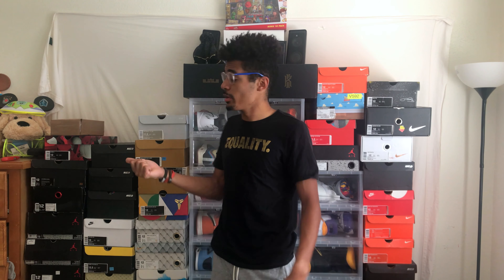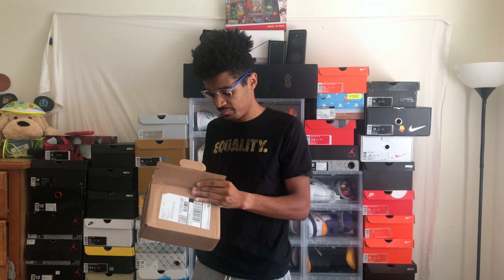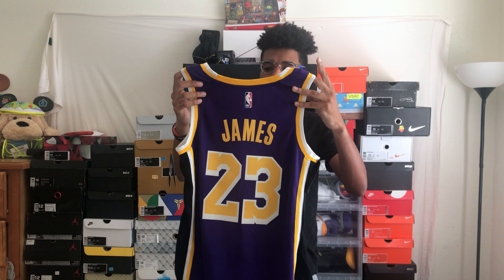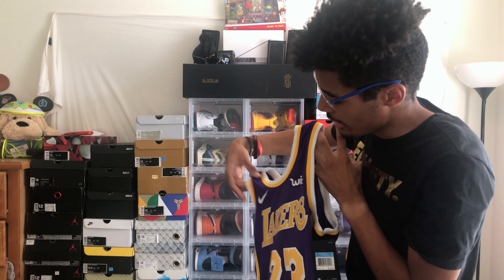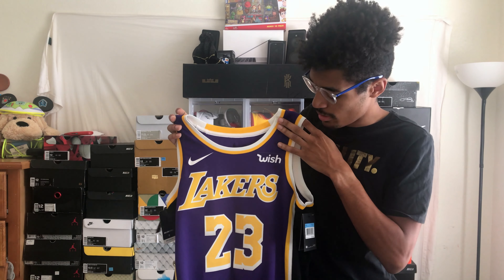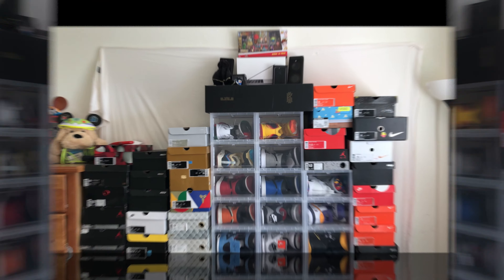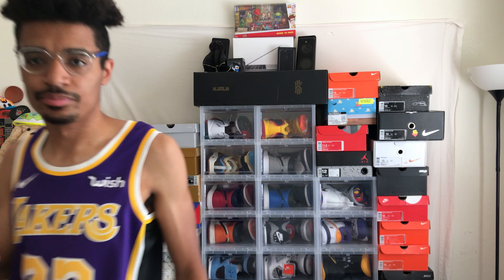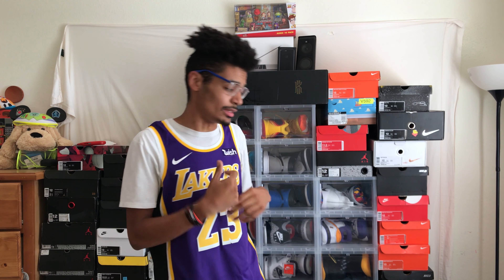2018-2019 Lebron James Statement Jersey!!!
FOLLOW THE BOIIIII